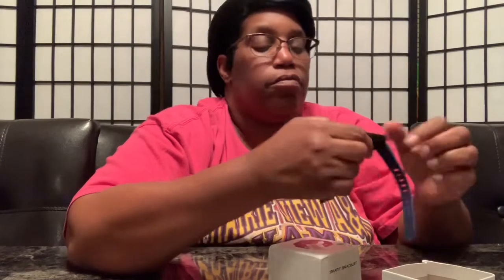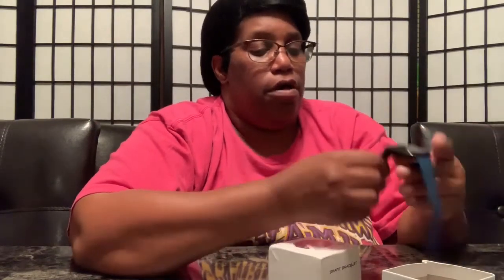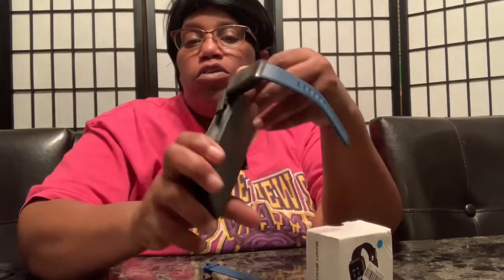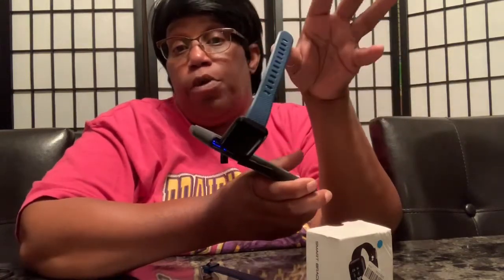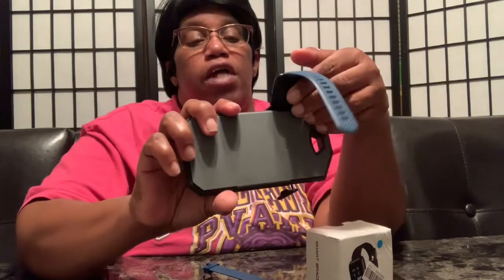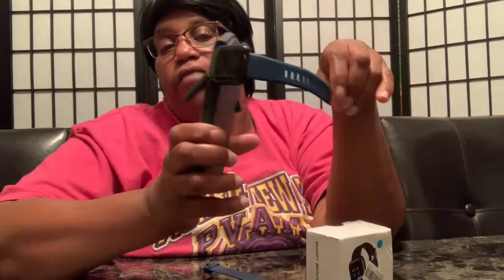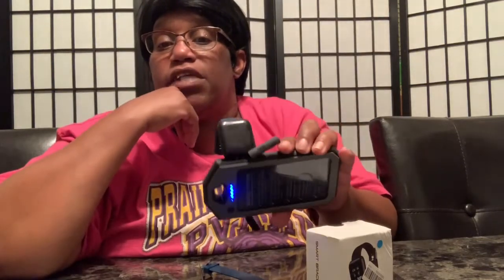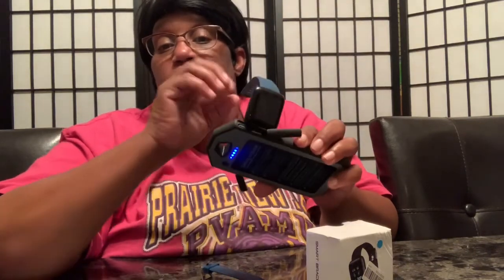THE UNBOXING OF MY SECOUD BIRTHDAY GIFT/ SMART BRACELET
THE UNBOXING OF MY SECOND  BIRTHDAY GIFT/ SMART BRACELET
This watch does all kinds of things blood  pressure monitor, it helps you with your steps on a daily walk, heart monitor, take pictures, phone call, calories count,sleep monitor, message,and it is water Proof.

$SandraTubbsSanders

PAY PAL:
Sandra Sanders

G-MAMA”S WORLD
P.O.BOX:170491
DALLAS,75217

CVS
Walgreens
Dollar General
Family Dollars
Kroger
Tom Thumb
Albertsons
Flipp
Ibotta
Cart Wheel (Target)
Checkout 51
These app will you with couponing if you don’t buy new paper.

I thought it would be a great ideal to start a couponing series, on my channel to help those who have questions, and want to learn how to coupon. I'm going to break it down for you in different parts! In part 1 we are discussing the basics of couponing and where to get them, and how to organise them.

[Shadowballtnt Gaming Channel]

[Key]